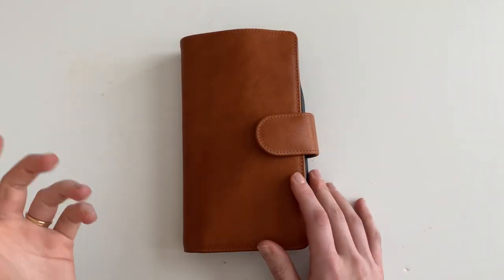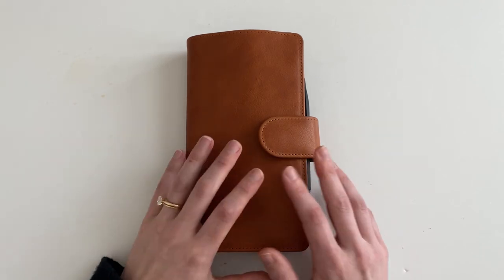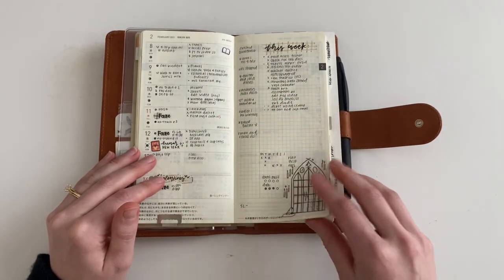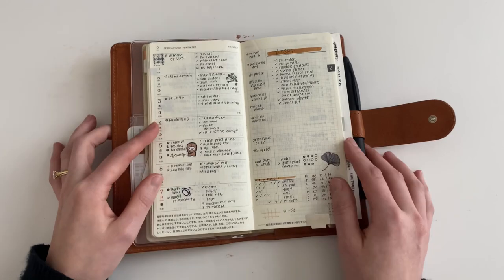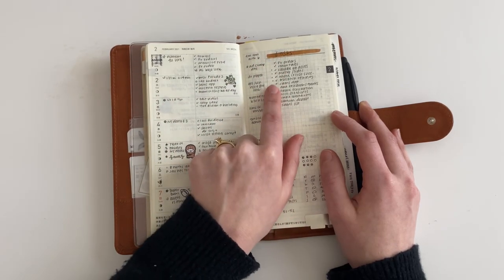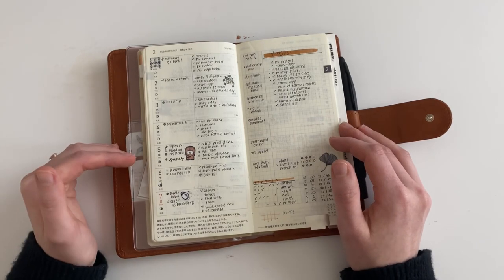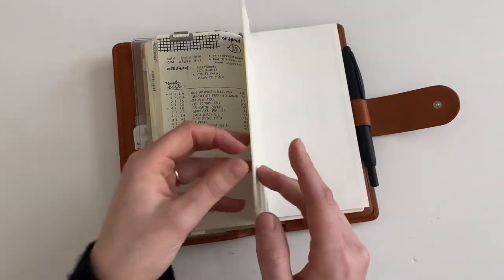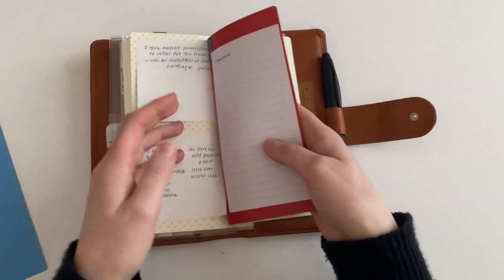2021 Work Planner | Hobonichi Weeks | LindseyScribbles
I’ve managed to add my work planning in with my main planner this year, and loving it!

PLANNER:
Hobonichi Weeks Mega 2021 Jan Start (Latte)

PLANNER COVER:
VDS Hobonichi Weeks Mega Codex:
Janet Leather Brown (interior & exterior)
Matching Stitching
Chunky Strap
Big Back Pocket
(all else standard config and dimensions)

The Hobonichi clear cover will not fit into the VDS cover without trimming it first!